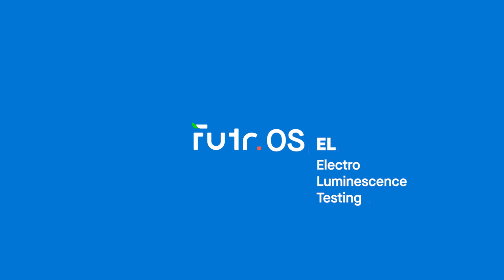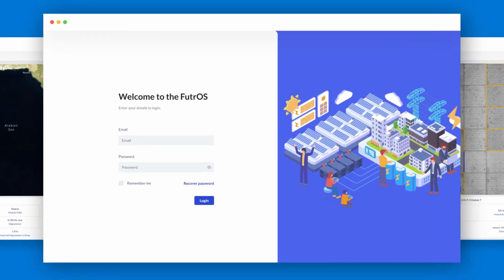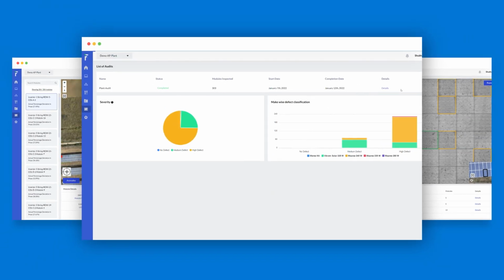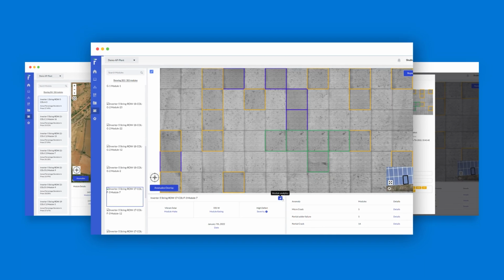Futr Audit Electroluminescence (EL) Testing | Solar Asset Management | Futr Energy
Unlock the power of advanced diagnostics with Futr OS Electroluminescence (EL) Testing – the cutting-edge solution for assessing the structural integrity of solar modules. Our meticulously designed testing process utilizes the Electroluminescence phenomenon to visualize current distribution within photovoltaic (PV) cells, enabling early detection of critical defects such as microcracks, cell cracks, soldering defects, PID, diode failures, and dead cells.

Prevent compromised electrical pathways caused by microcracks resulting from manufacturing, transportation, or environmental stressors. Identify and avert long-term performance issues by pinpointing cell cracks that cause localized thermal damage. Detect cold soldering defects to avoid power loss and potential fire hazards.

Futr Audit EL Testing provides a thorough and proactive approach to ensure the structural soundness of solar modules, optimizing their performance throughout their lifecycle. Don't miss out on the future of solar maintenance.